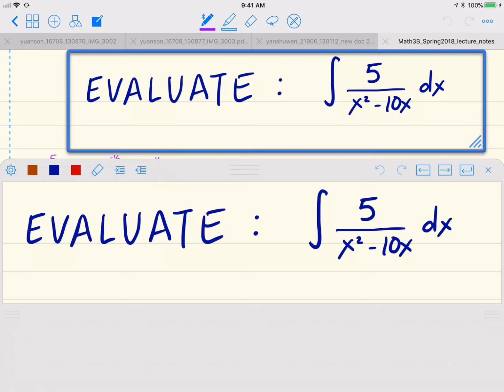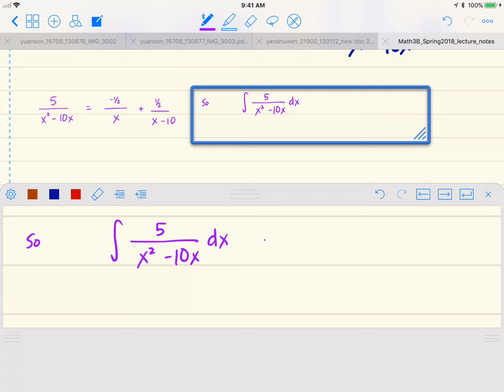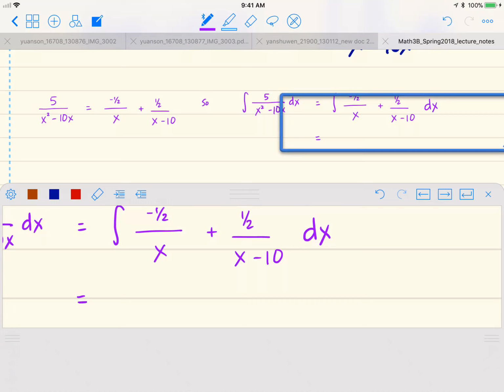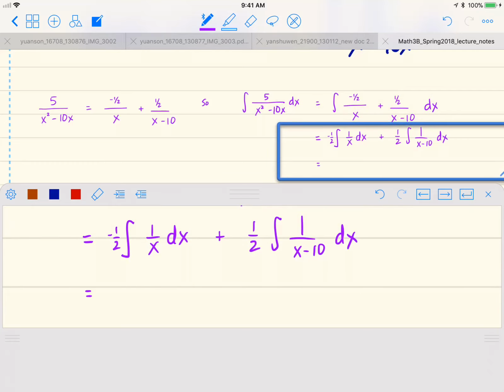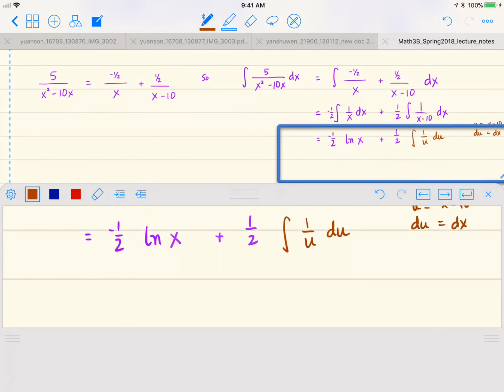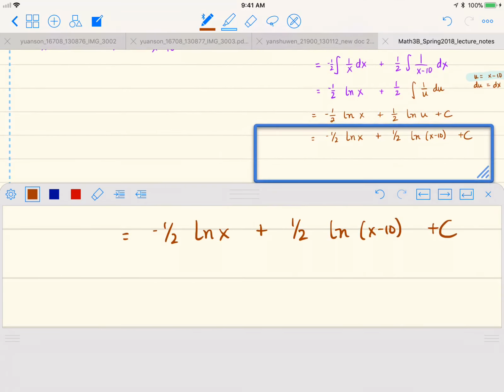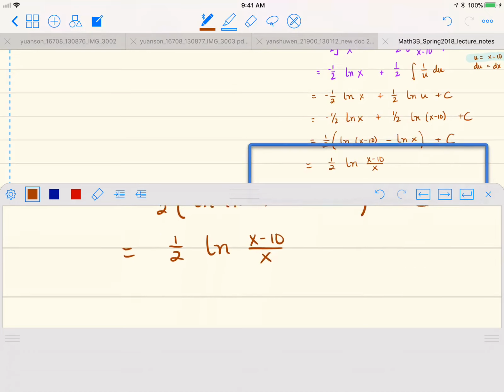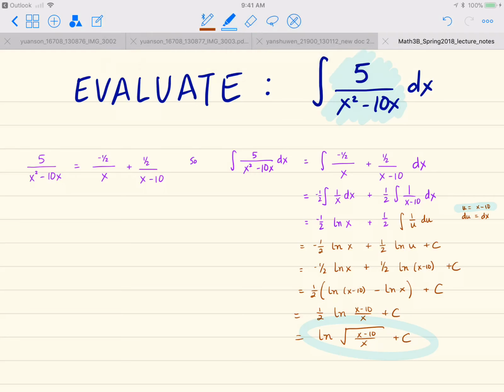3B PFD Ex 1